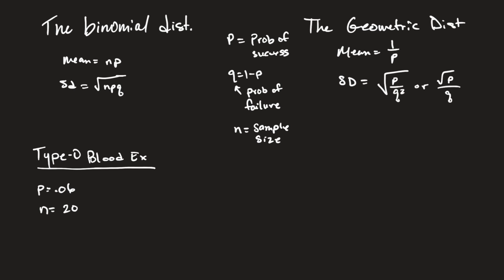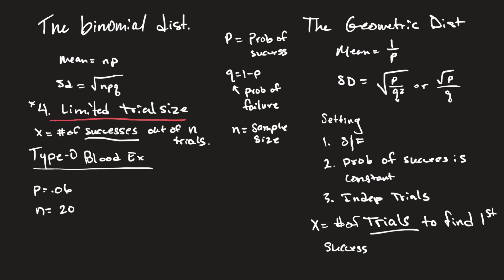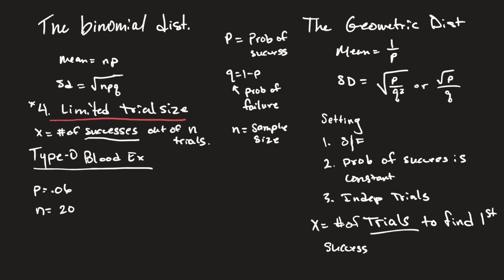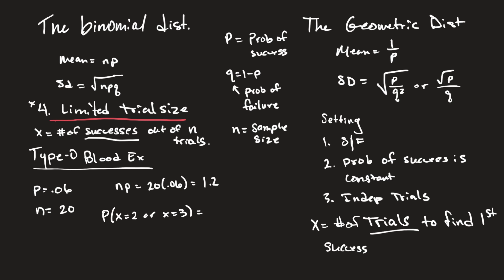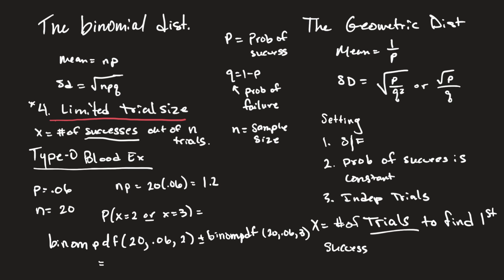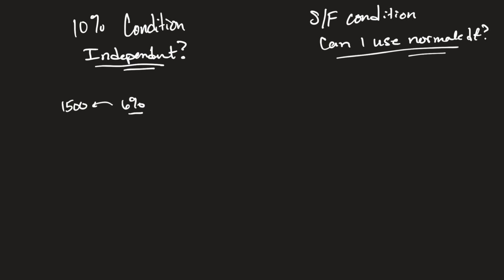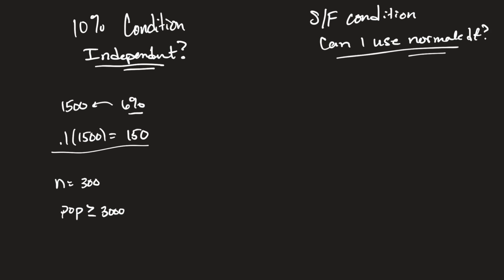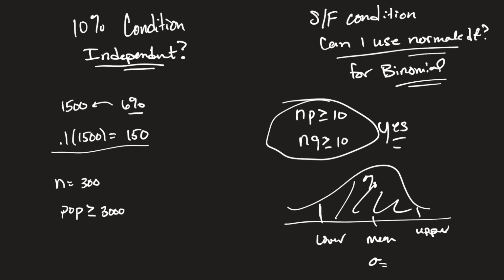AP: Binomial Distribution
Intro to the Binomial Distribution